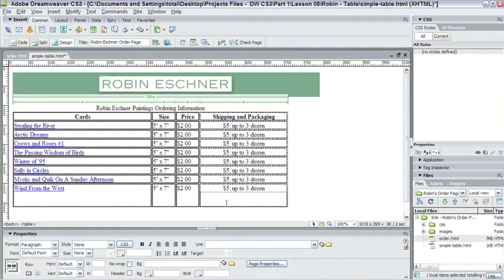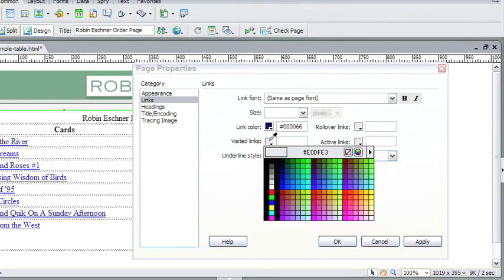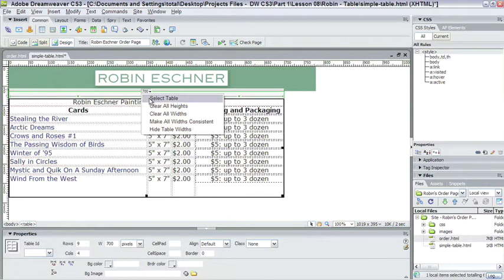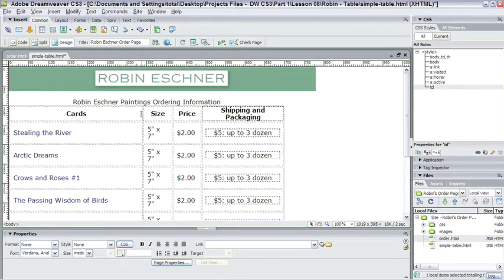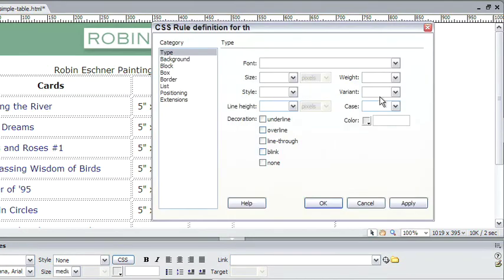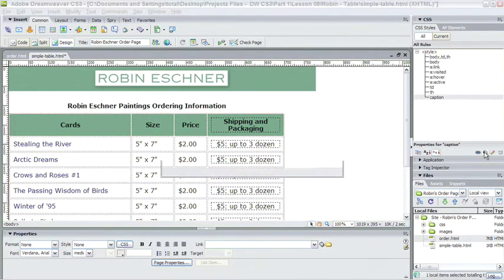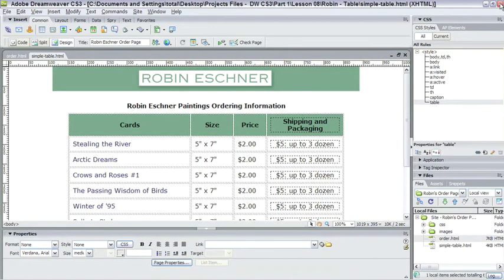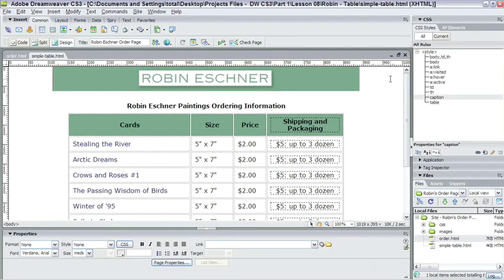TDWC3ES P1 L08 T03